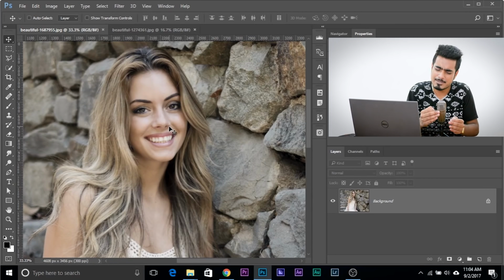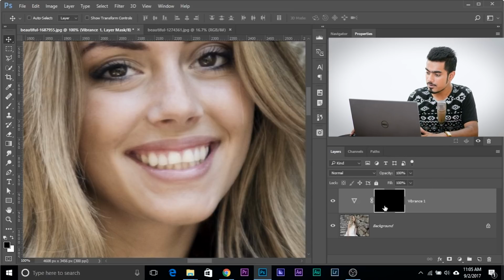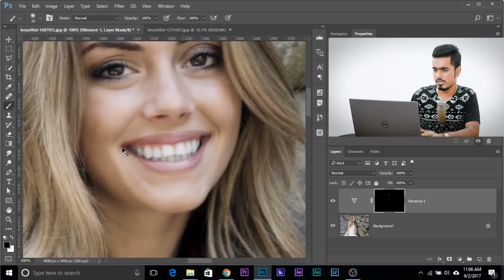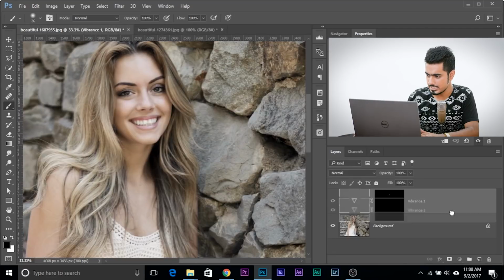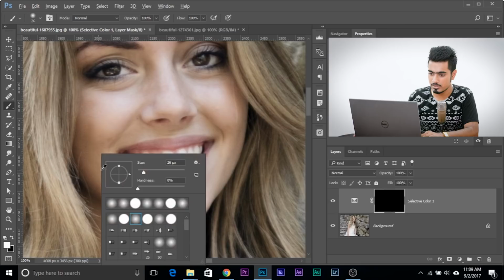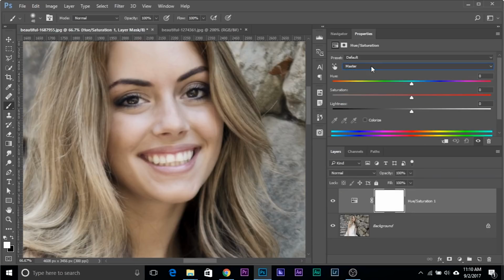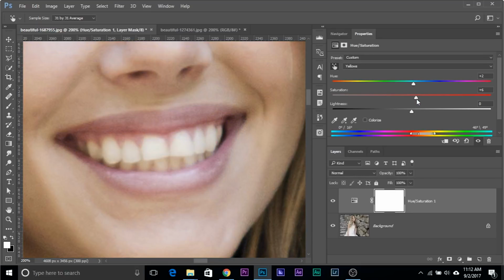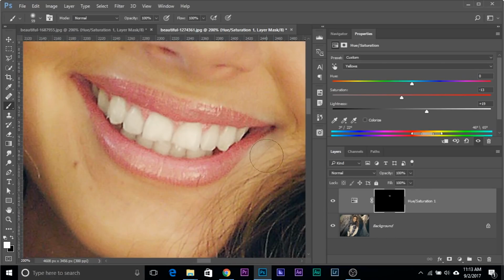3 Super Realistic Techniques to Whiten Teeth in Photoshop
3 AWESOME Techniques to Whiten Teeth in Photoshop in the most Natural Fashion. Utilizing the immense power of Adjustment Layers and Masking, we will discover interesting techniques to get rid of yellow teeth and make it brighter and pleasant. At the same time, we will learn to make sure that it is not overdone in such a manner which looks unrealistic.

In this tutorial, we will be using Vibrance, Hue/Saturation Adjustment Layer, Selective Color as ways to tackle bad teeth in Photoshop. Hope this video helps you.